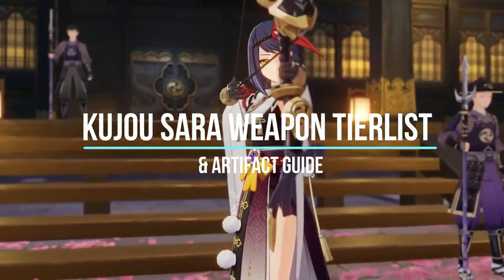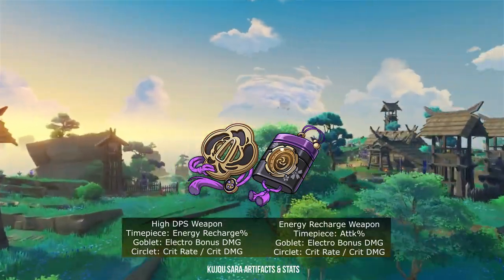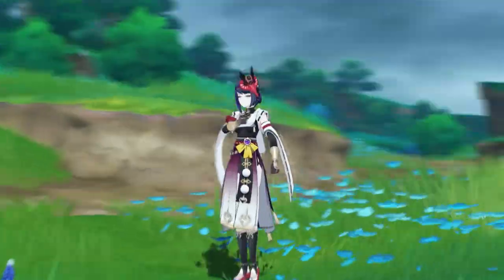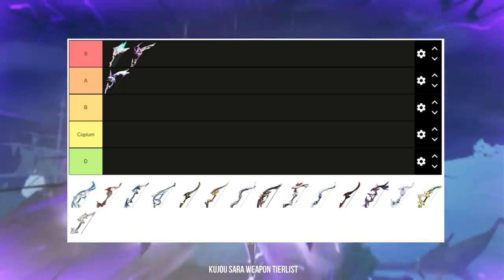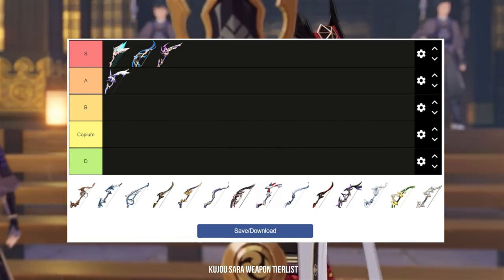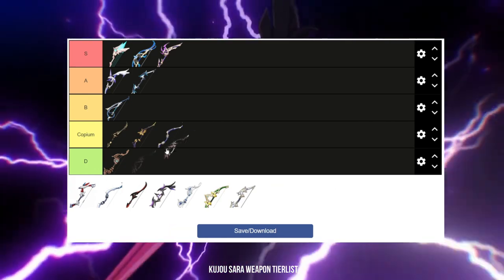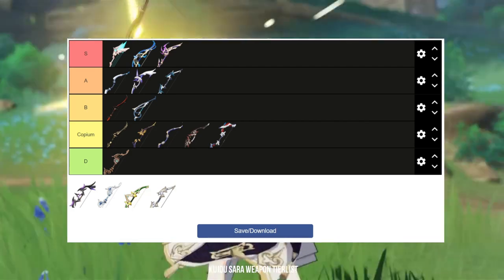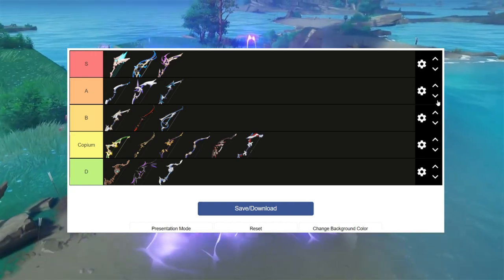KUJOU SARA WEAPON TIERLIST & ARTIFACT GUIDE!! How to build Sub DPS Kujou Sara// Genshin Impact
Hi guys, this is my guide on how to build a Sub DPS or Support Kujou Sara. I hope everyone find this guide helpful. Let me knw in the comments how you plan to build kujou sara.